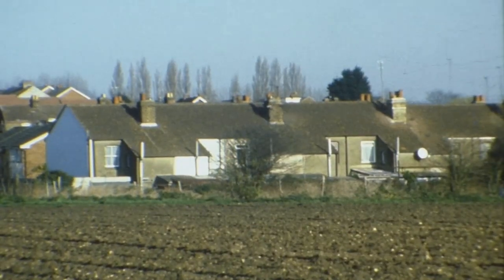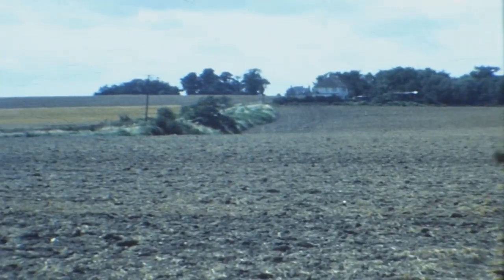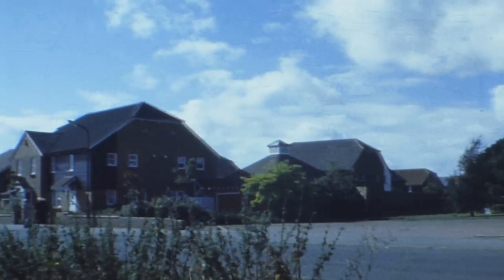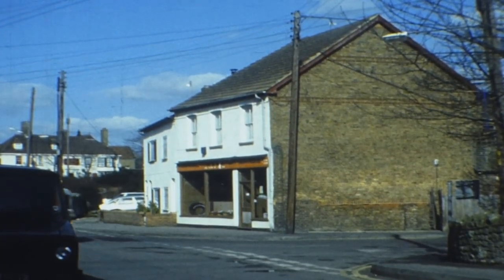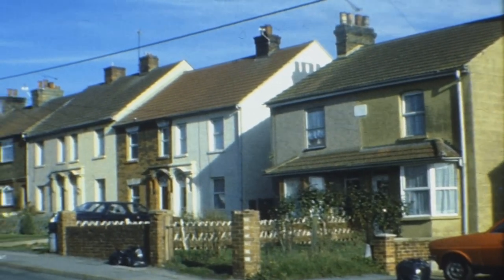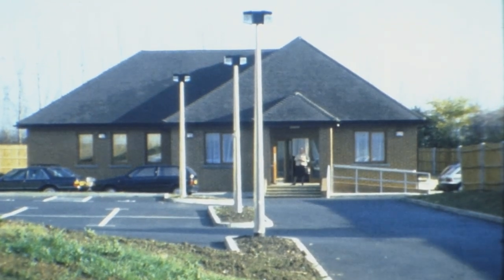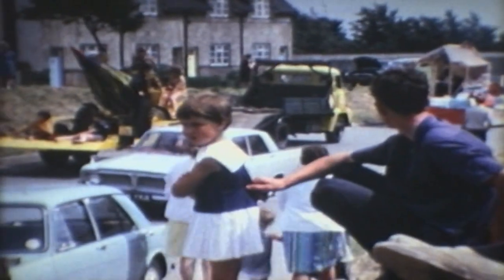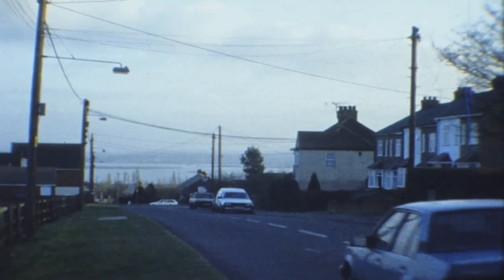The Village of Hoo Saint Werburgh Pt 5 Church St. & Bells Lane.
Second to last episode featuring Bells Lane.

Camera: Nalcolm FTL 1000 Super 8mm
Telecine: Gazelle Films